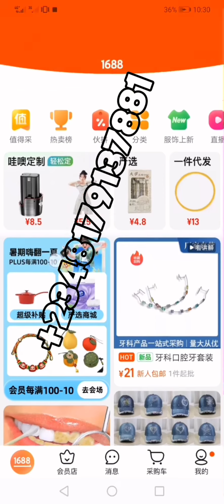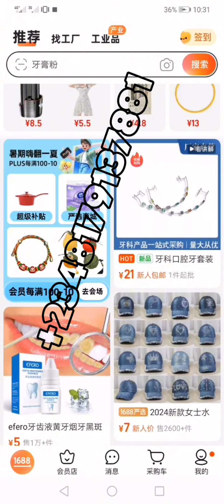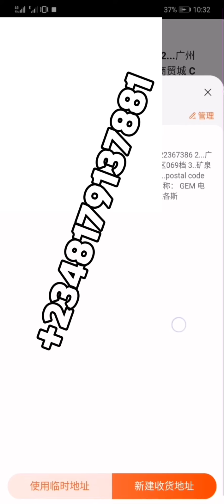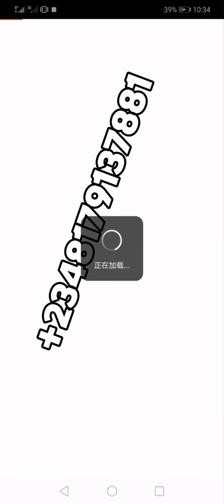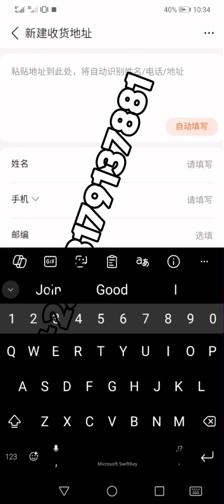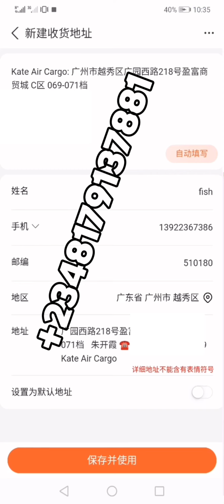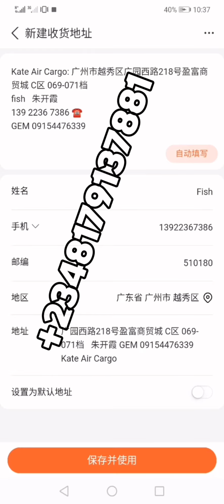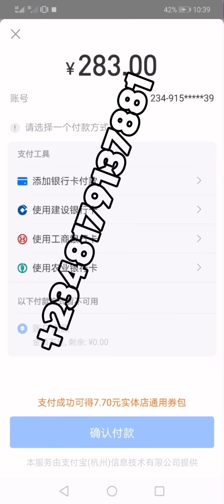Set Your 1688 Shipping Address Correctly (Step-by-Step Guide for Beginners!) #1688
Want to shop on 1688 but stuck setting your shipping address? 😩
This video is your COMPLETE guide on how to correctly set your shipping address on the 1688 app or website, especially if you’re outside China (Nigeria, Ghana, Kenya, etc.) or using an agent!

✅ Easy-to-follow steps
✅ No Chinese reading needed
✅ Updated 2025 method
✅ Perfect for mini importers & beginners

👉 Watch till the end to avoid delivery errors and failed orders!

If you verify your Alipay account but you are having issues in making payment follow this link to connect your Alipay with 1688 for easy payment